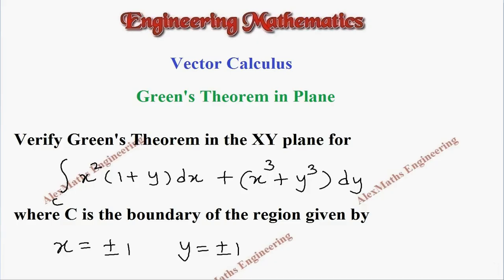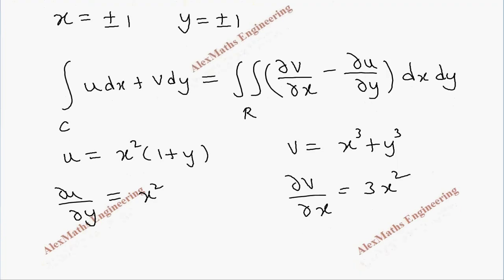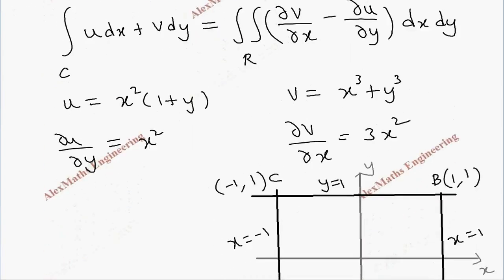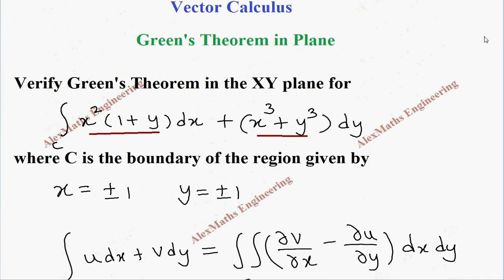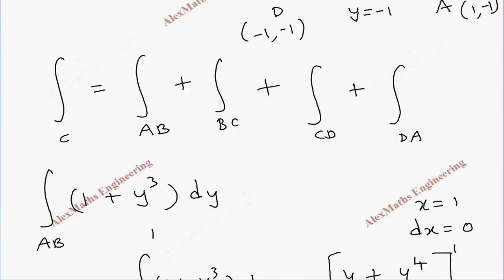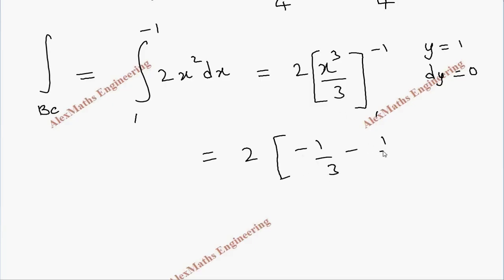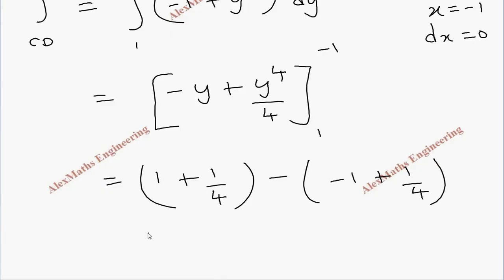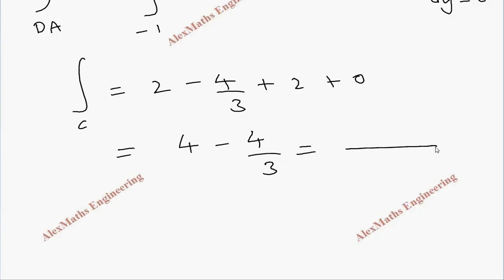Green's Theorem Problem 5 | Vector Claculus | Engineering Mathematics